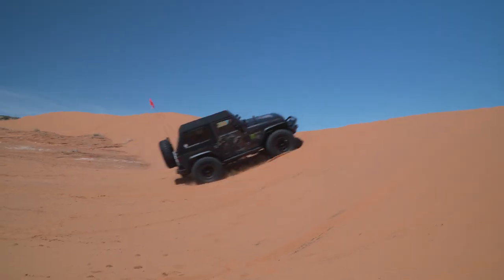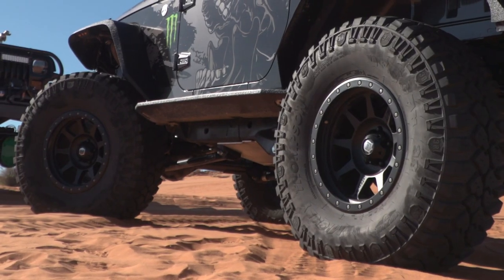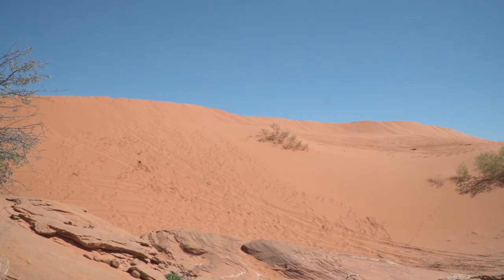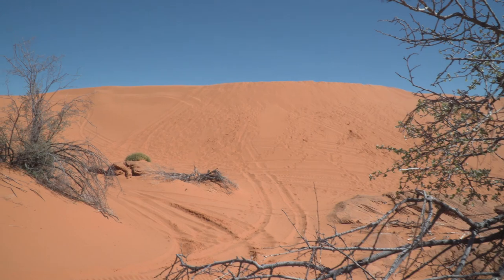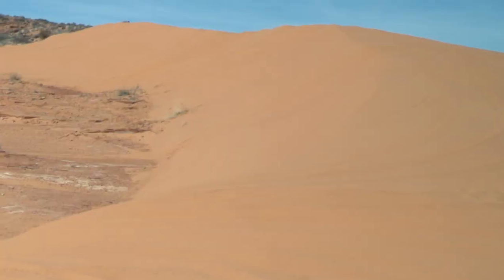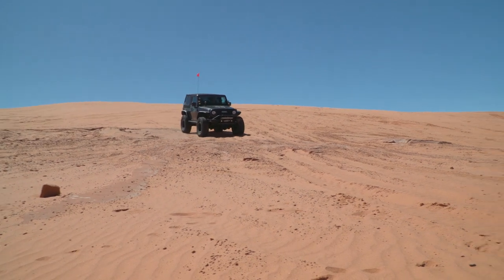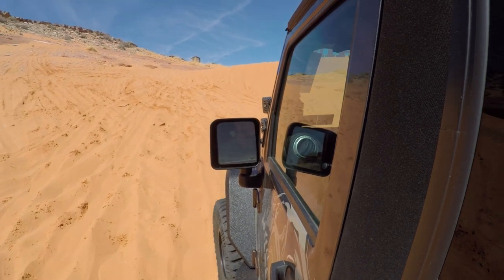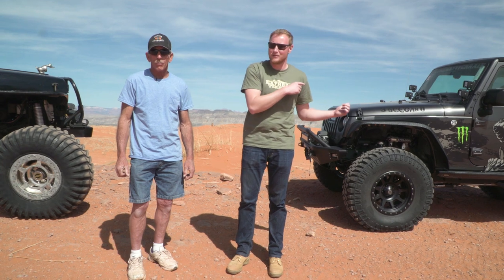How to Drive Your Jeep Wrangler On The Sand On Dunes The Right Way | Deegan 38 Jeep | Throttle Out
In this video, Ryan is at Sand Hollow to show you how to drive your Jeep on sand dunes and have a little fun in the process.